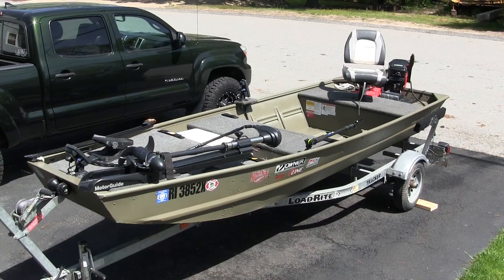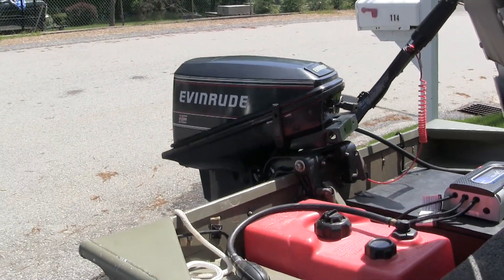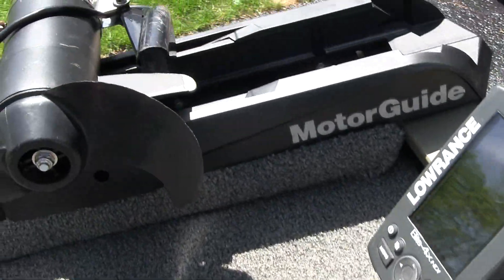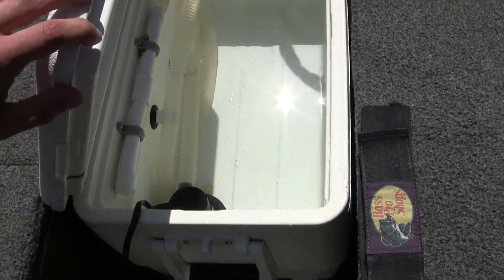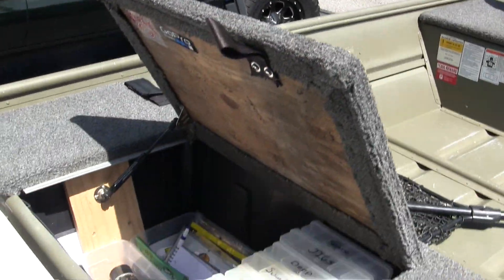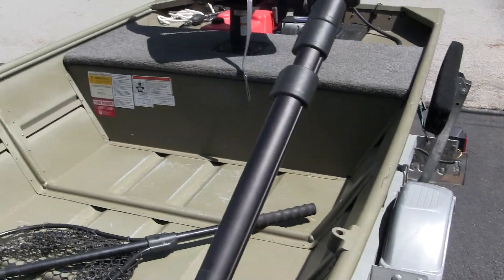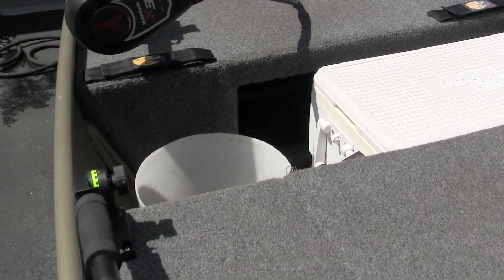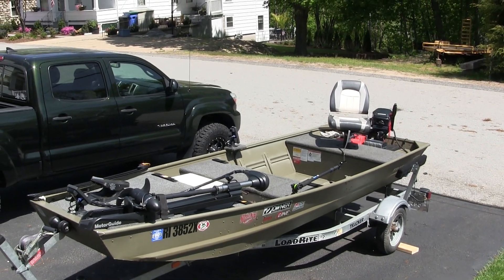Custom Jon Boat Setup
This is my custom 14 foot tracker topper jon boat.  it was just a hull when i bought it.  Hope it helps you with some ideas.